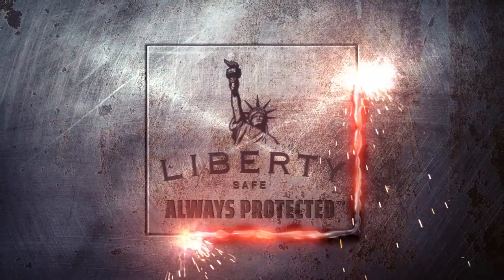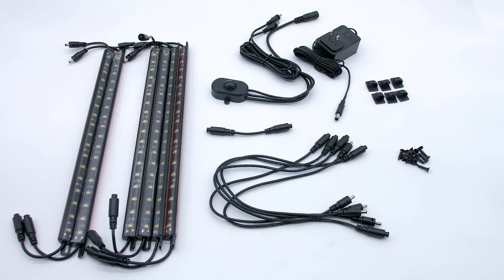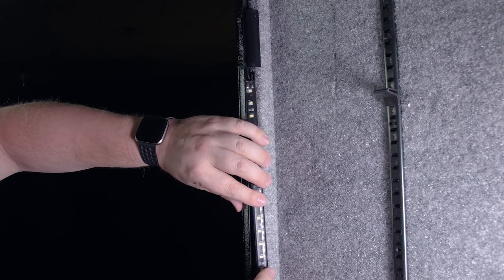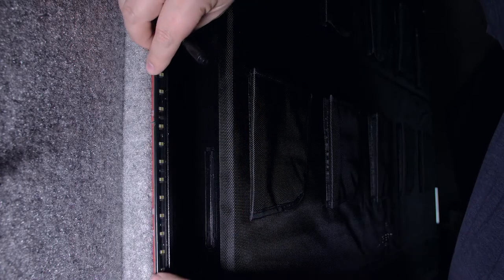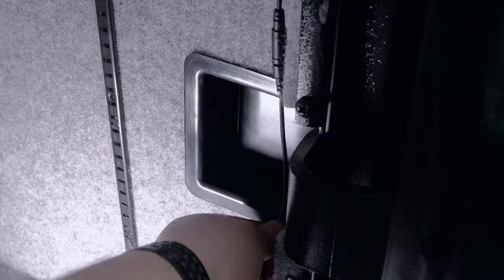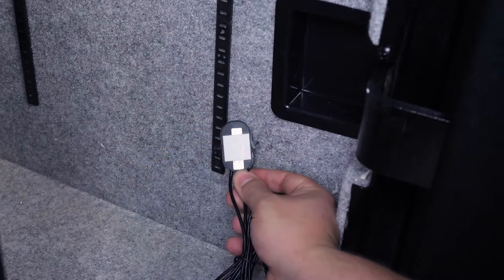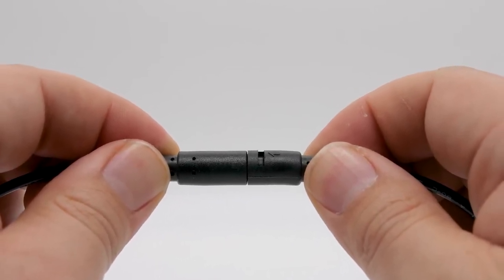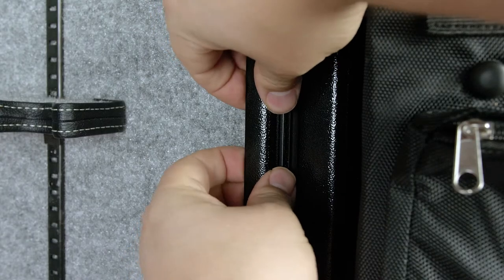How To Install Clearview Light Kit - 90-110 Fire Rated Safes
Instructions for installing Clearview Light Kit on Liberty Safes with 90-110 fire rating.
Before you start installing a whole bunch of new lights in your house, you should install a Clearview Safe Light Kit.

Using wand lights and a motion sensor, this kit is perfect for your safe interior. It’s plenty bright and it installs quick and easy. But if your safe has a fire rating from 90-110 minutes, the installation process is a little different. All the same, let’s get this installed.

The first thing you’ll do is make sure you got all the parts in your kit. It comes with an AC adapter, motion sensor, 4 light wands for the opening side of the safe, 2 light wands for the hinge side, and a 3” female to female adapter cable. There will also be a few extension cables, wire clips, and screws should you choose to use those.

Next, you’ll want to plan where you want to put everything. Start with the motion sensor. Ideally, this is placed 3 inches up from the bottom of the safe and 3 inches from the front on the hinge side. Placing it here should avoid any contact with the door and prevent it from being crushed.

Fit the open side wands on the left front of the safe in between the metal door jamb and the interior panel. Make sure they don’t interfere with the locking bars and door adjusters. Also, make sure they are positioned with the silver male connector on top. If you find it difficult to position all 4 wands, don’t worry. 3 wands will be sufficient. As a bonus tip, you may want to place the 4th light over the top shelf on the left side if you so desire.

The hinge side wands will also be placed between the metal jamb and the interior panel. They should also be placed between the hinge cups and not over them. Note that these wands need to have the black female connection end on top otherwise you won’t be able to use the provided screws.

Once you have everything dry fit where you’d like it to be, peel the adhesive backing off the hinge side wand strips and install them tightly into position. Make sure the lights aren’t sticking out of the groove or they will be crushed by the locking bars. Also, remember to make sure the lights and the wires do not overlap the hinge cups. Once both wands are positioned, use the provided screws to anchor them to the interior panel. The screws go through the small slit on each side of the wand.

Then you’ll peel the adhesive backing off the opening side wands and install them tightly into position as well. Again, make sure they don’t interfere with the locking bars or door adjusters. Your lights may have a protective film over the lights. We recommend removing that after they are installed.

Now you’ll install the motion sensor in the same place we’ve mentioned before. You will start by putting the double sided tape on the back and sticking it into place. You’ll secure it in place with the screws that are provided.

With everything in place, connect the wires. On each cable connection, you’ll notice a small arrow. The arrows are an approximation and do not line up perfectly. You’ll need to slightly rotate the connector until the notch and lip line up. Once the small lip is through the notch, you’ll rotate the connector clockwise until it stops. This secures a proper connection.

Since the hinge lights are oriented differently to accommodate for the screws, a 3” female to female adapter cable is provided. You’ll use this to connect the motion sensor to the lights.

After the lights on each side are connected together and connected to the motion sensor, plug the AC adapter into the motion sensor. Lastly, plug the AC adapter into the outlet inside your safe and let the lights shine.

Tuck all the excess wires into the corners of the walls and floor of your safe and you’re done. Keep safe out there and we’ll catch you later.